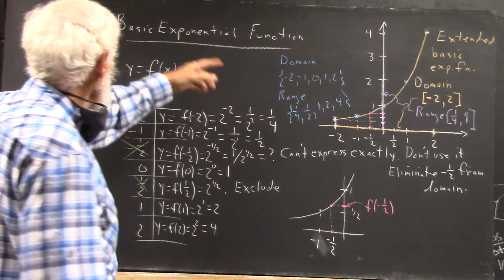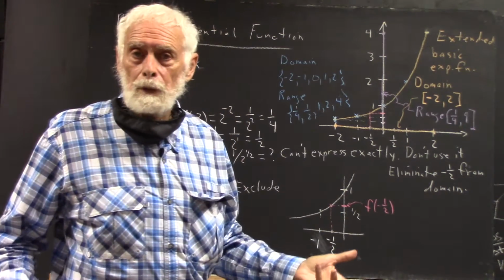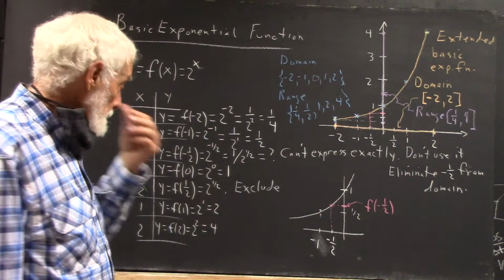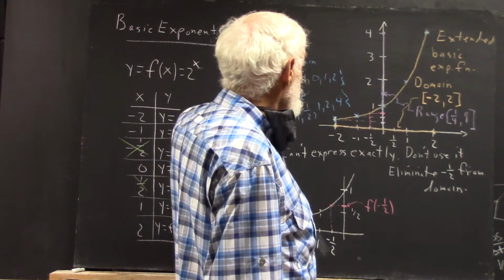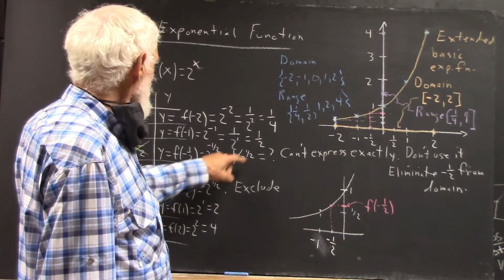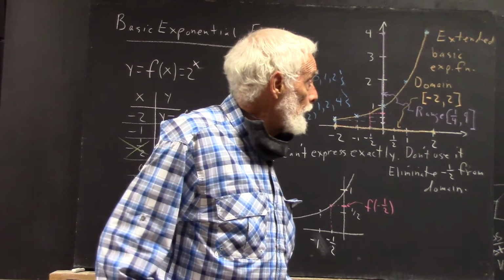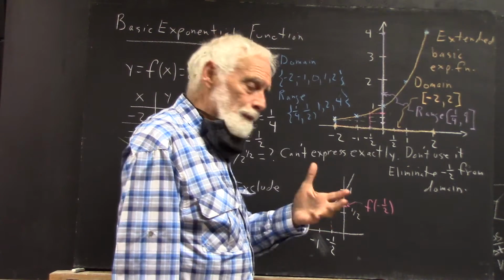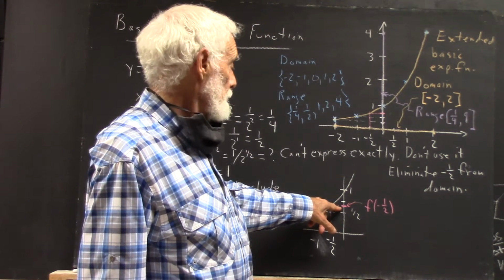dagpc_5087_basic_exponential_function__extended_basic_exp_function__estimating_value_for_x_val_-1/2